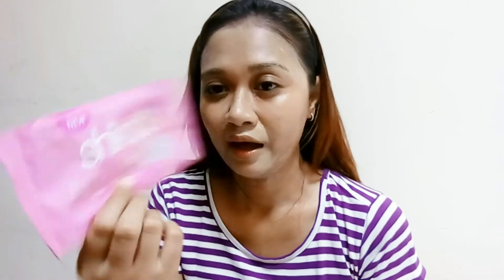Daily Face Routine without FACIAL WASH || KEIKEI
Hello Friends,

Today I'm going to show you how I clean my face on daily basis.
Nowadays I'm not using facial wash a lot since my skin turn into a dry side.

I hope you will enjoy this video and see you later ^^

xx

Kei

Product That I use:

- Maybelline Total Clean Express
- Nivea Make Up Clean Milk CLeanser
- Mitu Shikada cleansing Wipes
- Ovale Micelar Water
- Viva Face Tonic Green Tea
- Wardah Aloe Vera Gel